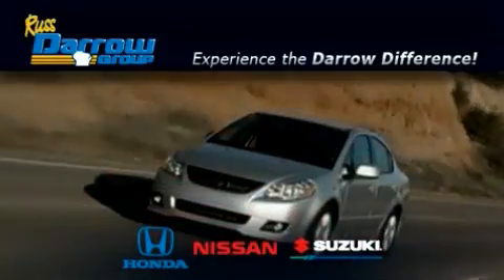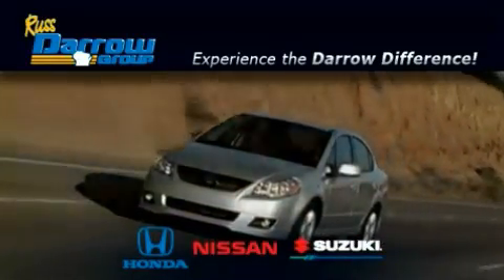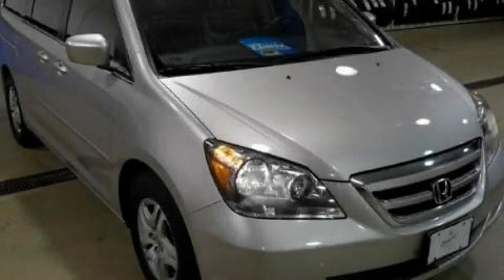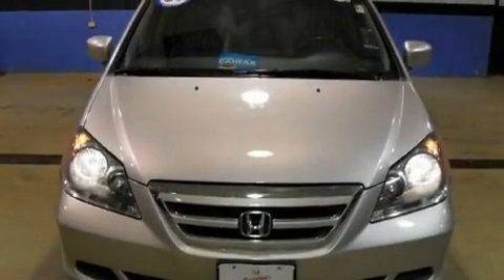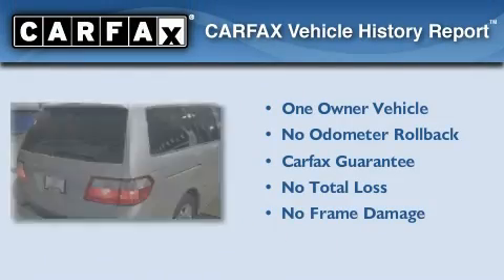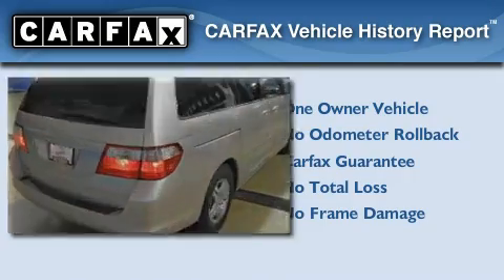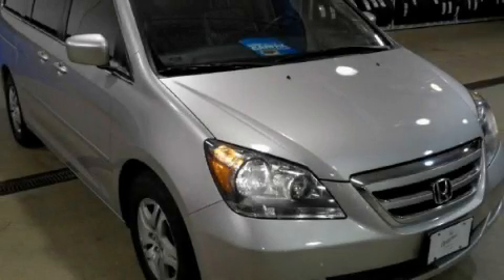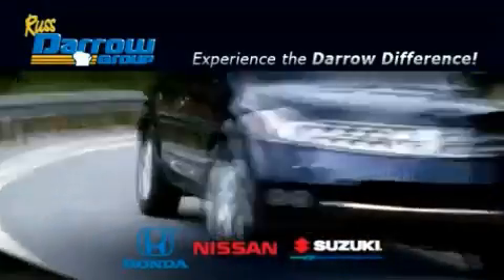2007 Honda Odyssey Milwaukee WI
Year: 2007
 Make: Honda
 Model: Odyssey
 Engine: 3.5L
 Trans.: Automatic
 Exterior: Silver Pearl Metallic
 Miles: 29,318
 Interior: Gray
 Stock: H10899A

 9201 W. Brown Deer Rd.

 2007 Honda Odyssey Milwaukee WI